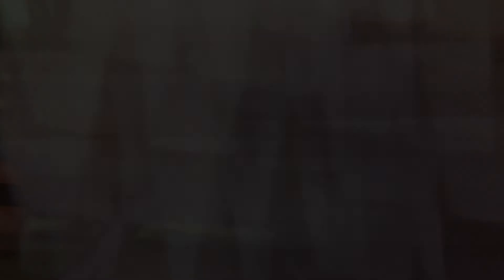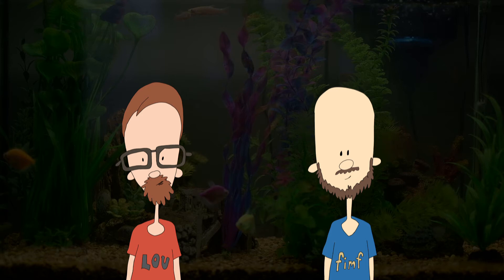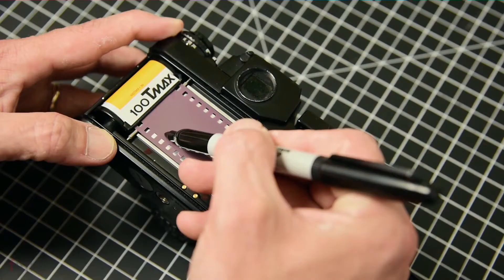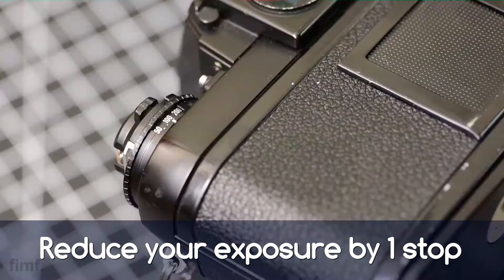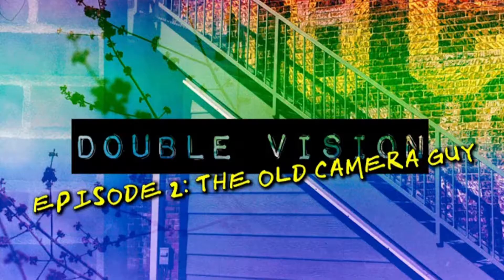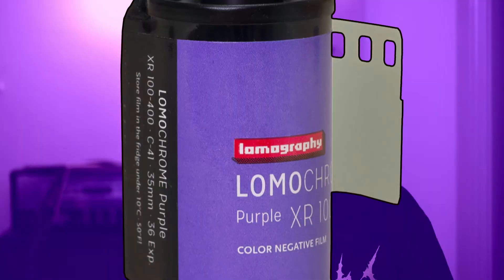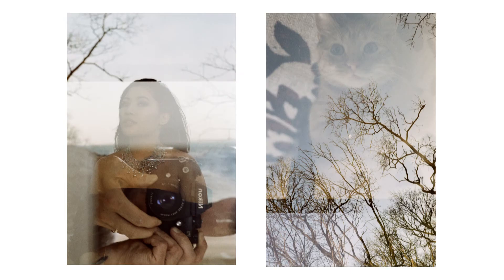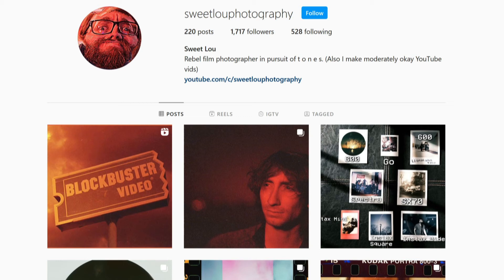What is a Film Swap? (Featuring Sweet Lou Photography)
In this video I talk about film swapping- what it is, how to do it, and why it’s possibly the most fun you can have shooting film with someone else.

The example images I included are from a recent film swap I did with @sweet lou photography. You should definitely go check out Lou’s channel.

Also, I’m usually down for swapping with anyone, so if you want to send a roll just hit me up at or a message on IG.

How to film swap:
Find a friend and get them to agree to shoot a roll of film with you. Bribing people is always an option. Cake works well.
The first person to shoot the roll should load the film into their camera and mark where the shutter window is. (This will make it easier to line up in for the second person).
The first person should reduce the iso by one stop (for example on a roll of 400 speed film, shoot the roll at 800 iso)
After finishing the roll, the first person will rewind the film (but not all the way!). Leave the leader out just a little bit to allow the second person to load it into their camera.
The first person sends the roll to the second person.
The second person loads the film lining up the marked out shutter to the window location in their camera. They also reduce their iso 1 stop less.
After the second person finishes shooting the roll, they develop or send it off to the lab.
BAM! Film swap complete. Now compliment said friend on their photography prowess.

Chapters:
0:00 - Intro
0:49 - What is film swapping?
1:49 - Sweet Lou Photography
2:33 - Images from the swap
3:12 - Lomo Metropolis review
3:41 - Wrapping up
4:10 - Derp

1. Sharing the video (IT’S FREE!)